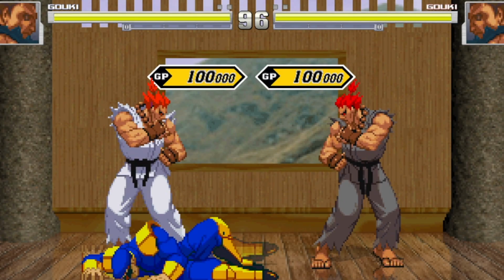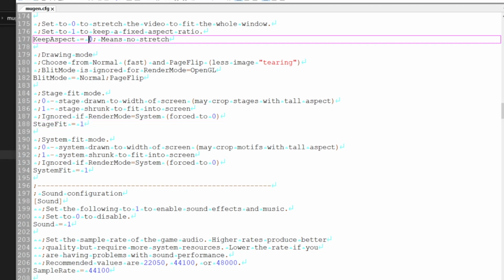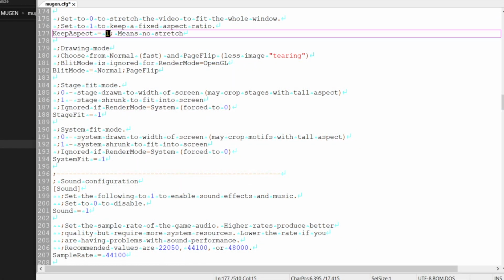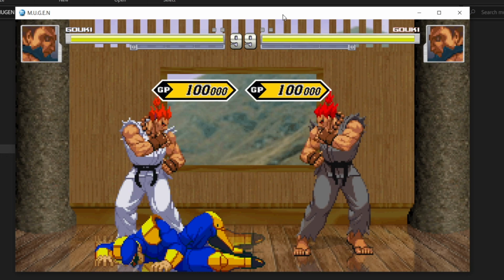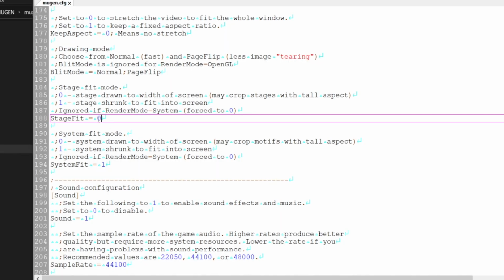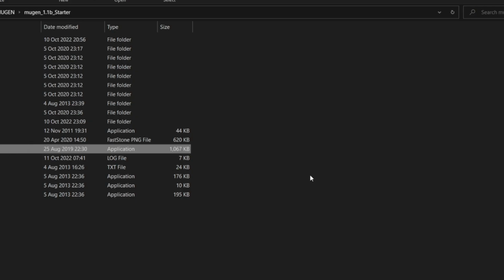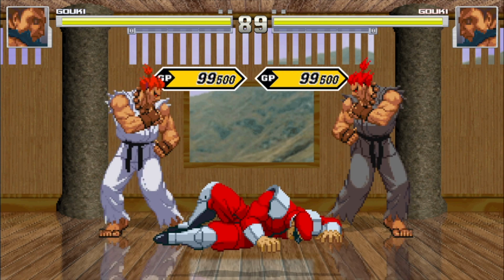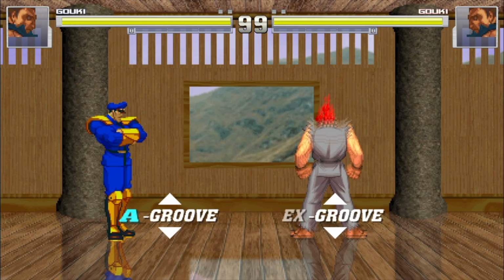MUGEN Widescreen explained in Detail (settings and Stages) 2022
a Tutorial guide tells detail about different kinds of widescreen settings / stages in Mugen 1.1 and Mugen 1.0

Edited true widescreen version of KFM's stage used in the video

### Channel INFO ###
Beterhans's new youtube channel.